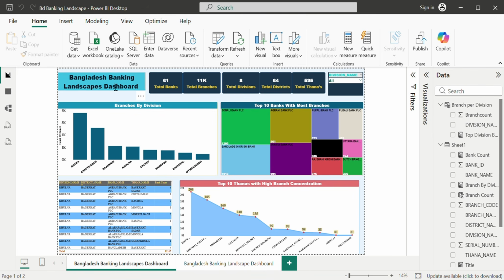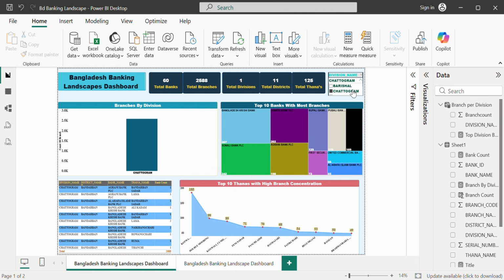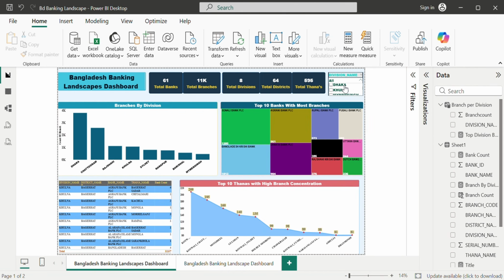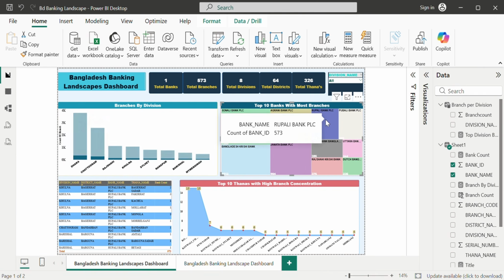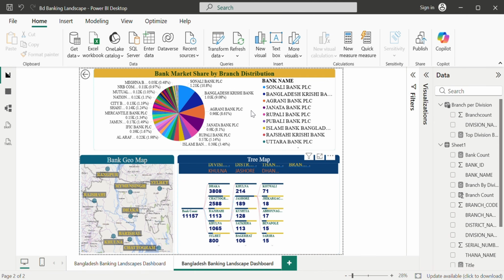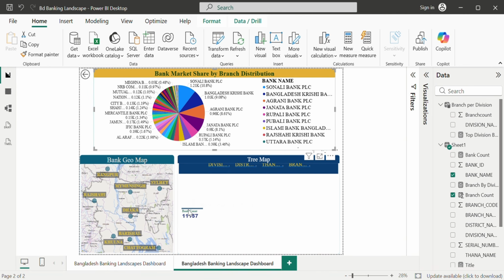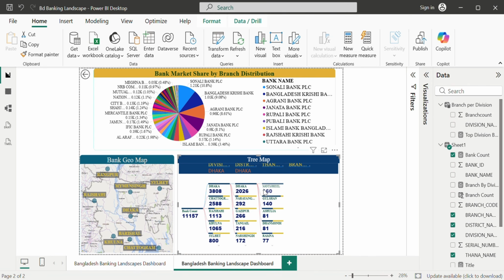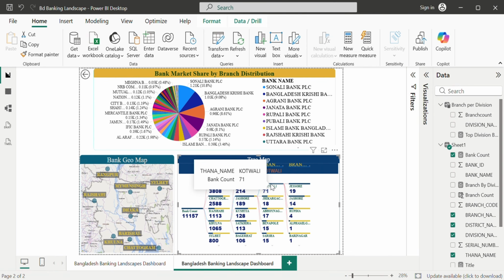Which Bank Has the Largest Branch Network in Bangladesh? | Power BI Dashboard Analysis 🇧🇩📊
🚨 Which bank has the largest branch network in Bangladesh?

I analyzed 11,157+ bank branches from 61 banks and built an interactive Power BI Dashboard to uncover insights hidden in Bangladesh's banking industry.

In this video, you'll discover:
📊 Analysis of 61 Banks
🏦 11,157+ Branches
📍 8 Divisions • 64 Districts • 595 Thanas
🗺️ Interactive Geo Map
📈 Market Share Analysis
🌳 Drill-Down Analytics
⚡ Dynamic Power BI Dashboard

💬 Before the answer is revealed, pause the video and comment your guess!

If you enjoy Data Analytics, Power BI, SQL, Excel, Business Intelligence, and Dashboard Design, don't forget to: